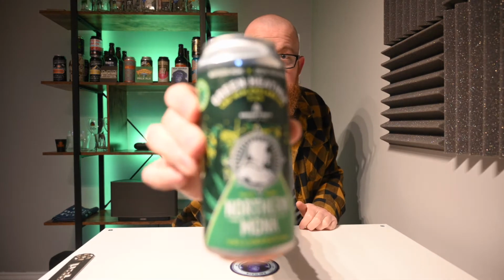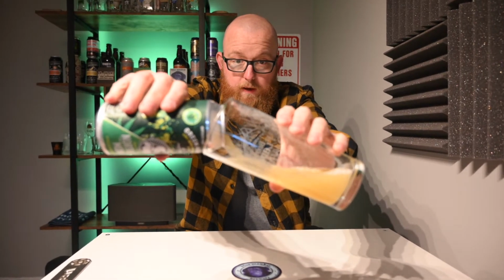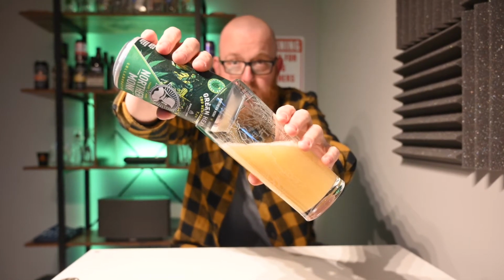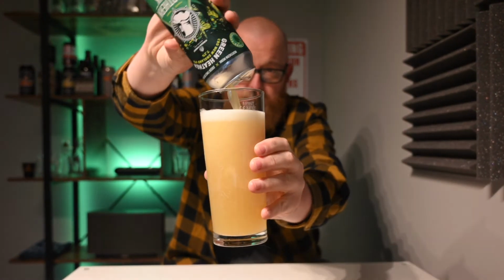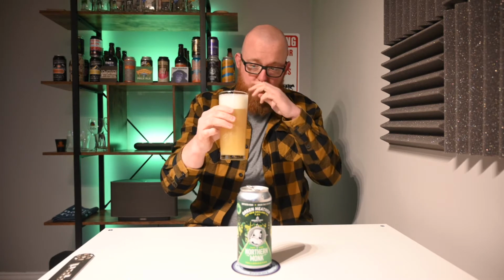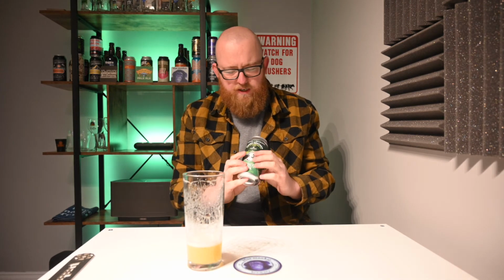How Does CBD Beer Affect You? Northern Monk Green Heathen CBD Beer Review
How does CBD beer affect you? Of course, theoretically, it shouldn't really, at least, not notably in any way different from any other beer. But, with relatively few easily accessible CBD beers on the market, and having never tried one before, I thought it about time and give this Northern Monk Green Heathen a review.

This 2021 Edition of Northern Monk x Green Times Brewing Green Heathen is a collaboration craft beer between Northern Monk and Green Times Brewing to produce this 7.2% CBD New England IPA that backs a real punch with some extra 'fug'. Dank as you like. Seriously herbal. Resinous to its' core.

If you enjoyed this video and my channel content then you may also enjoy Lord's Brewing Co, Real Ale Craft Beer, The Bier Hooligan, Pint Sized, Blue Van Man, Robbie Knox, Scott & Wanda's World, Chris The Butcher, BeardMeatsFood, First We Feat and Paul's Beer Reviews.